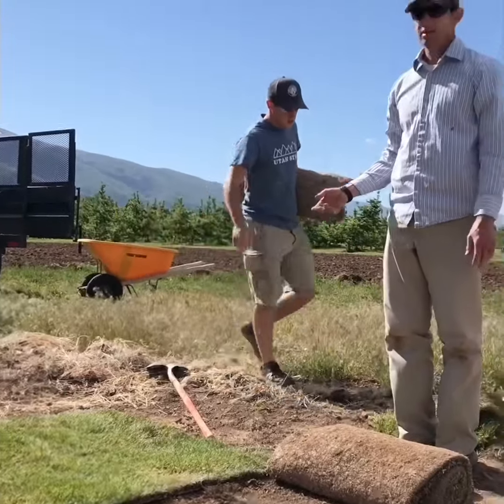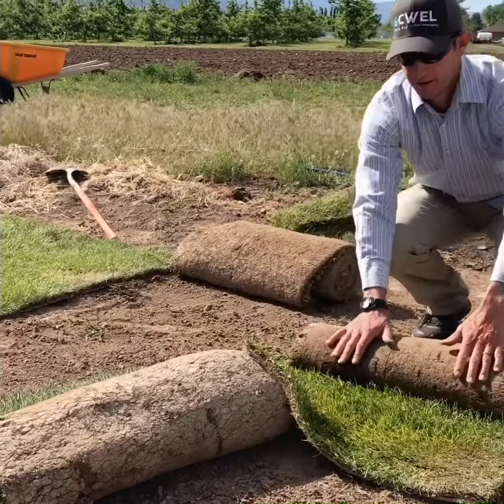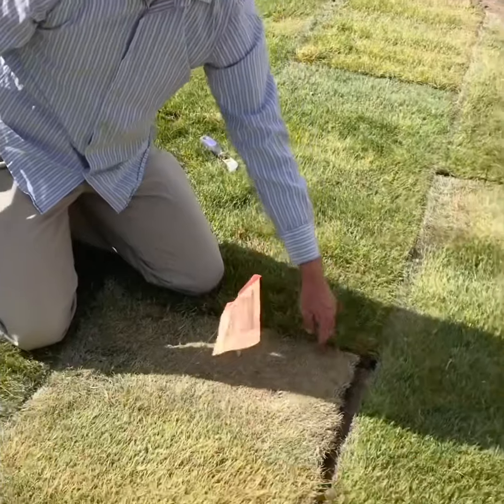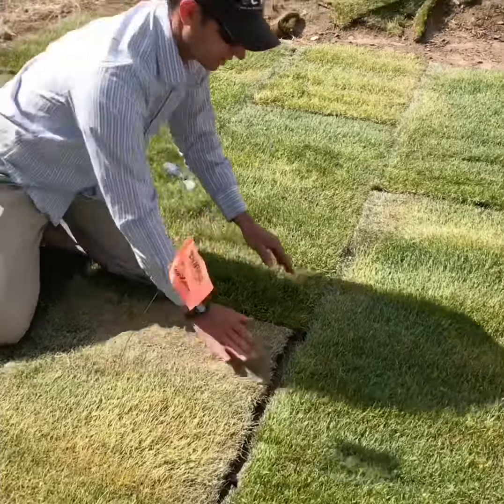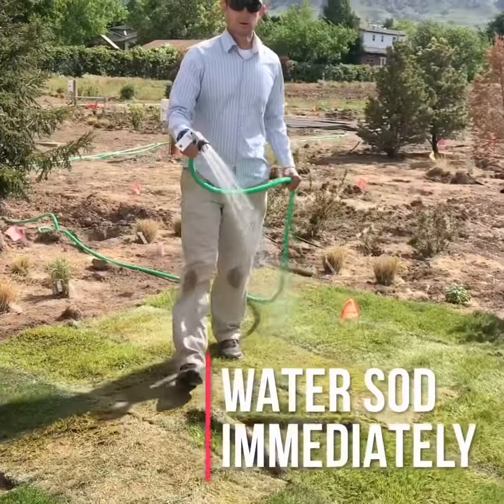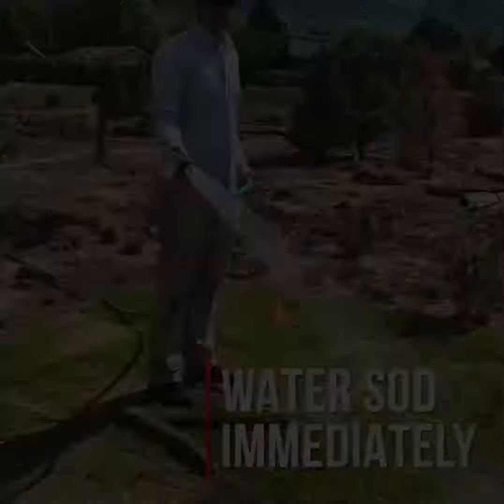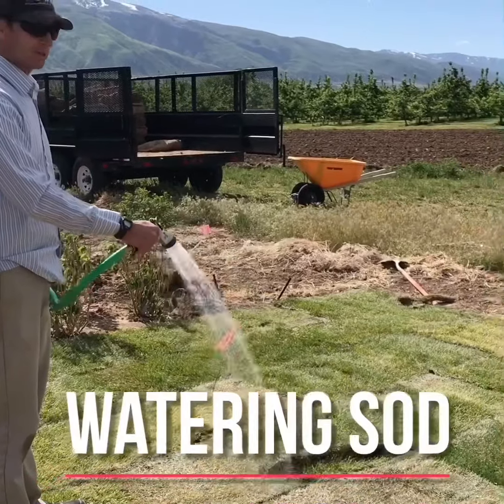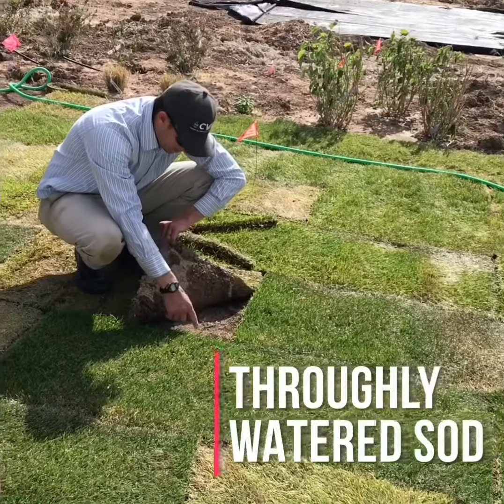Turf Installation day (movie produced by iMovie)